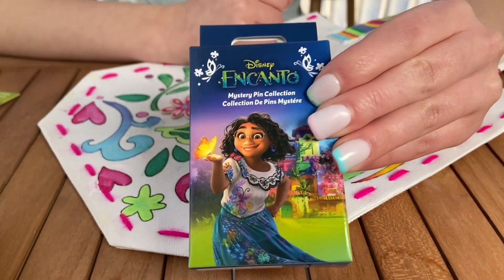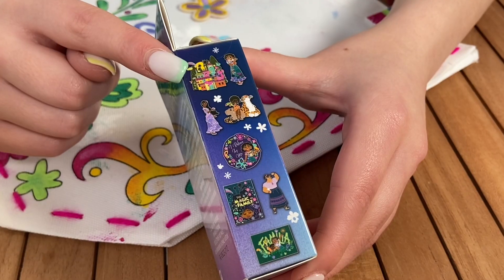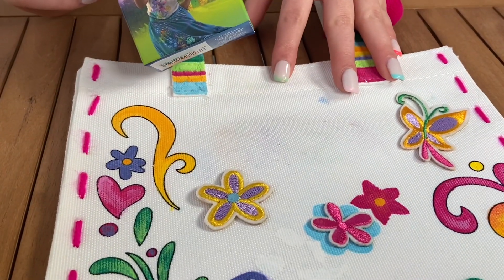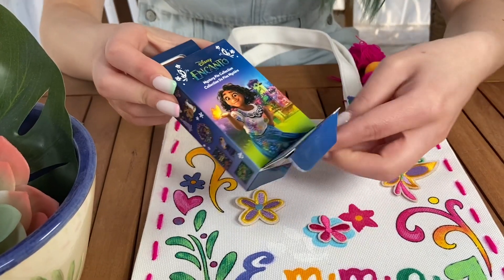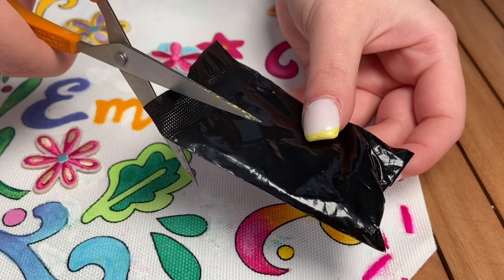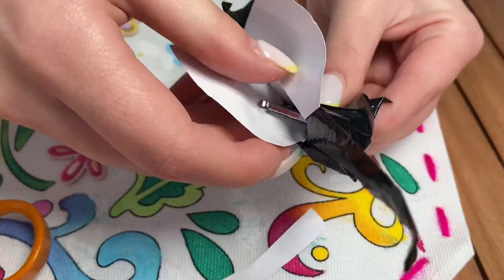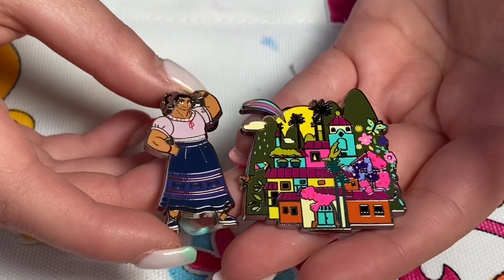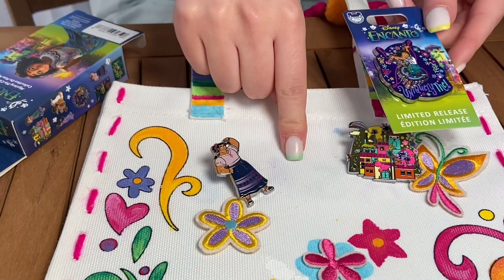Encanto Blind Bags Mystery Pin Hunt. Madrigal Family and Casa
Will we get Bruno? LOL we don't talk about Bruno! We open the cutest Encanto Blind Bag Mystery Box. Should we get more?